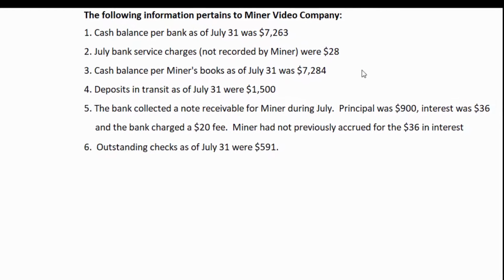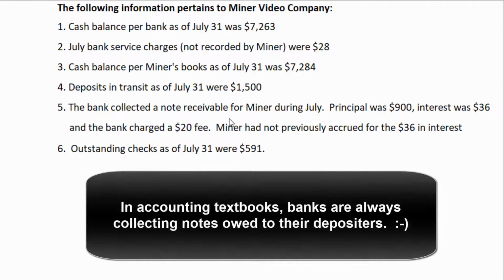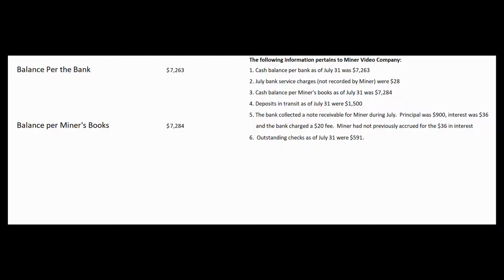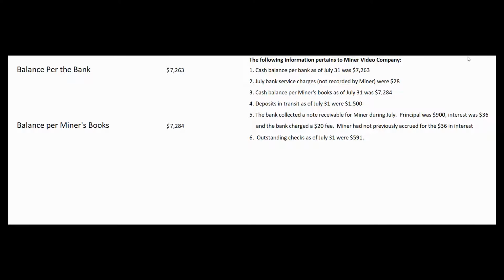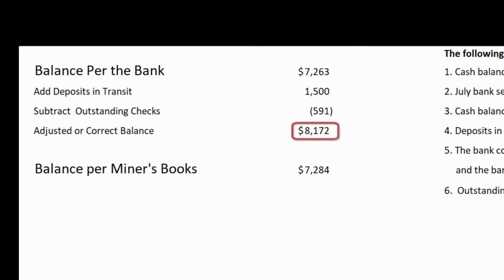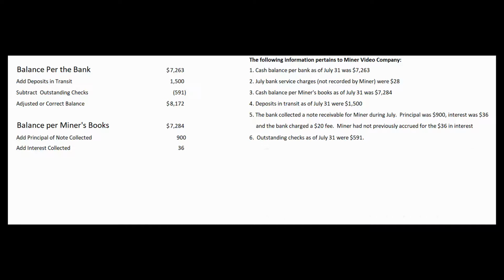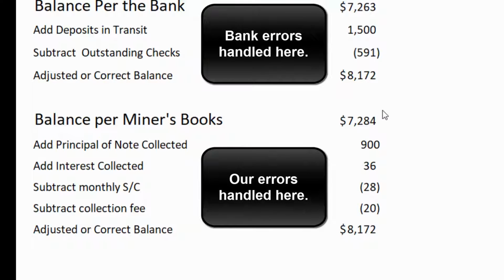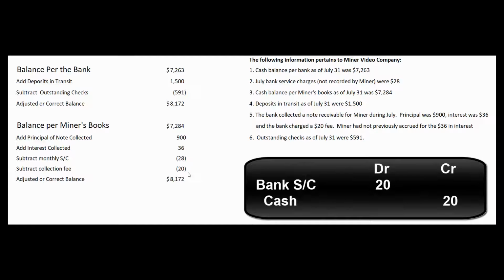A Simple Bank Reconciliation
A basoc bank reconciliation including journal entires to update the depositor's books.